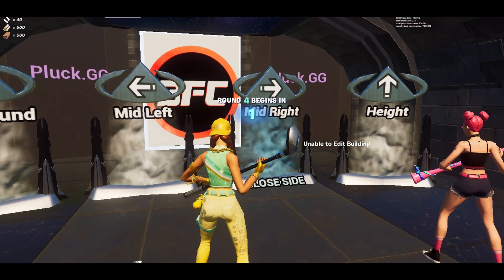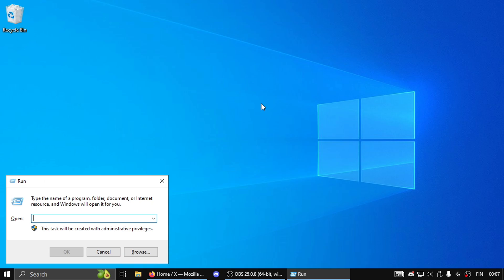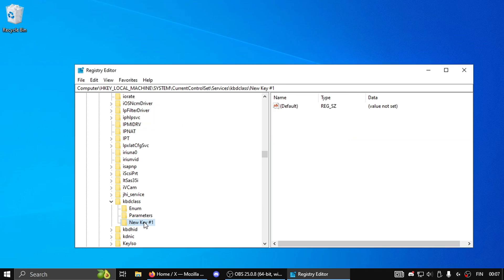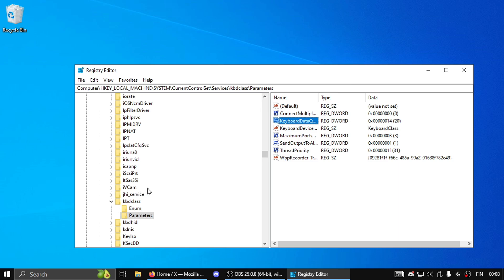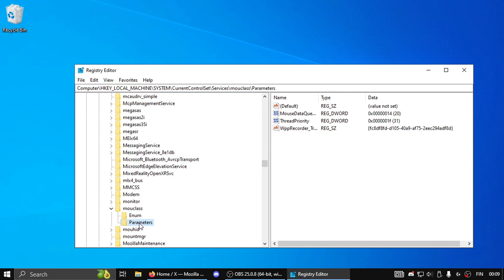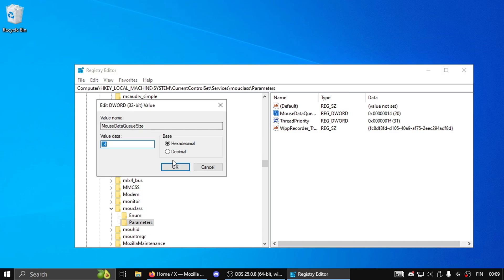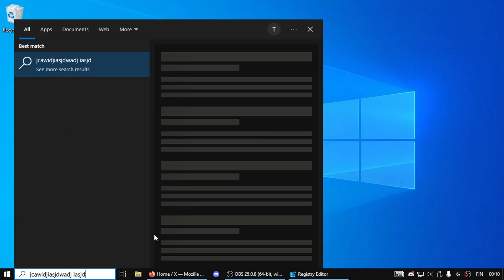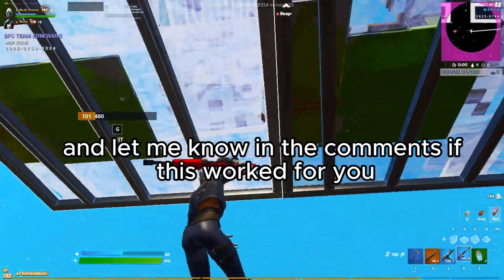How PROS get ZERO INPUT DELAY In Fortnite (2024)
How PRO PLAYERS Get 0 INPUT DELAY In Fortnite (2024)

In today's video i walk you through on how to get 0 input delay on keyboard and mouse, just like the PROS!

💻Want to get the BEST FRAMES & ZERO INPUT DELAY? Book my service!

BEST FPS & input delay boost pack for Fortnite
How to achieve lower input delay in Fortnite
Increase FPS, reduce delay & ping in Fortnite
Optimize Windows 10/11 for better gaming performance
Optimize low-end laptops for gaming
Fortnite FPS boost pack
Best FPS boost pack for Fortnite Chapter 5 Season 2! (Increase FPS, fix delay & reduce ping)
Make Fortnite more responsive
Achieve zero delay on the controller in Fortnite
Get more FPS in Fortnite